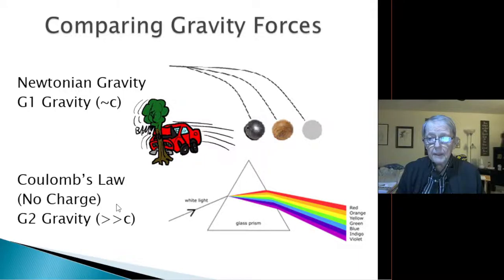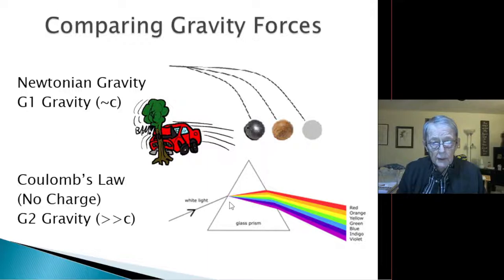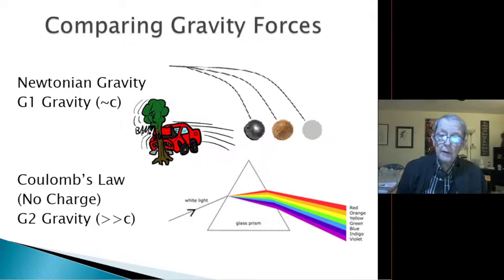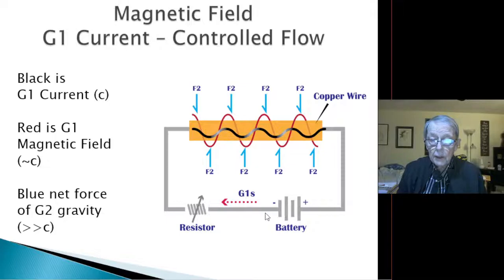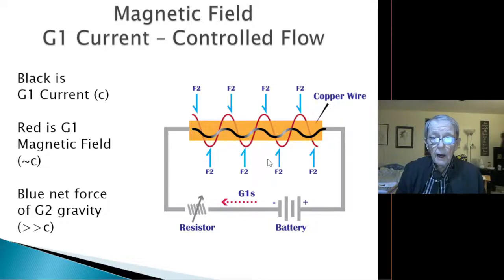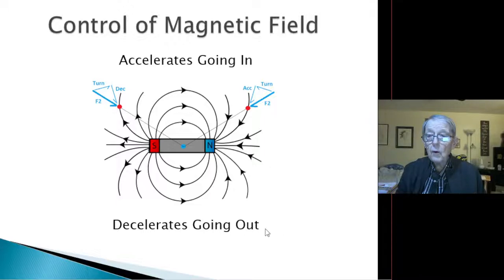Supporting Evidence for G2 Gravity - Part 1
Bob de Hilster, your particle model guru, presents the first video that describes the supporting for G2 gravity